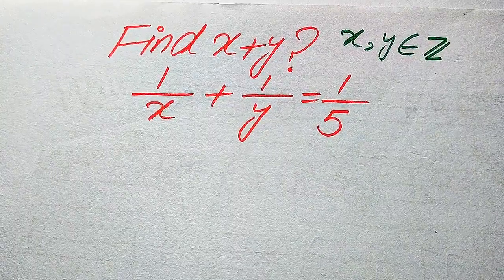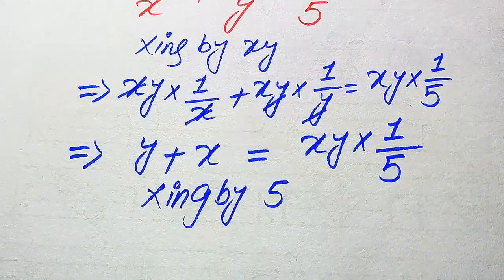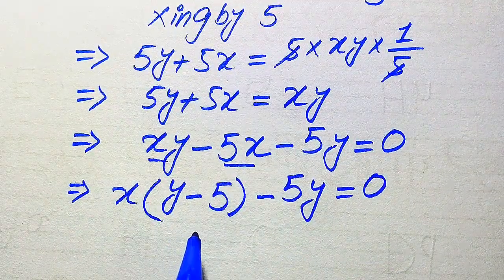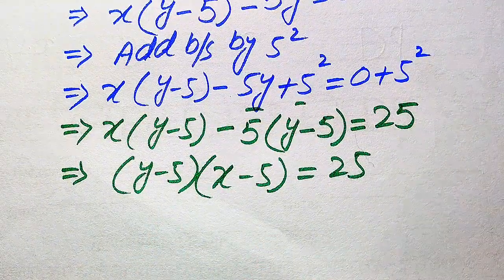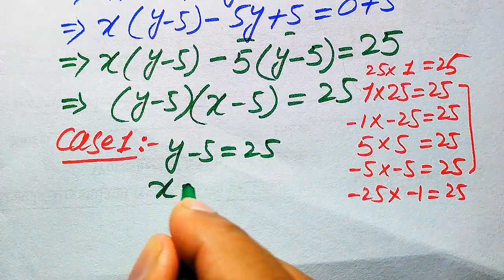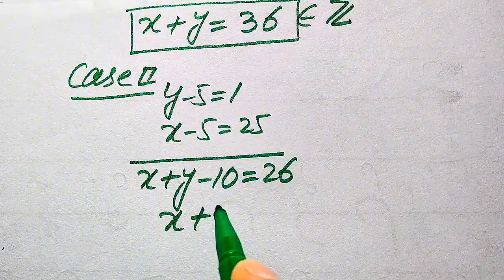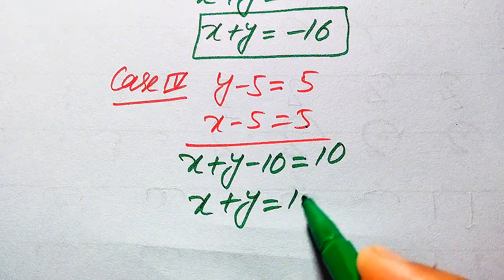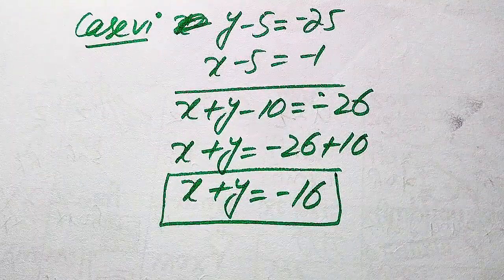Harvard University Interview Question | Find x&y?